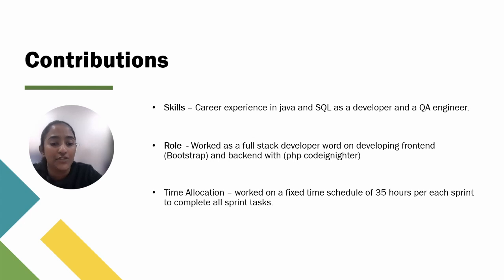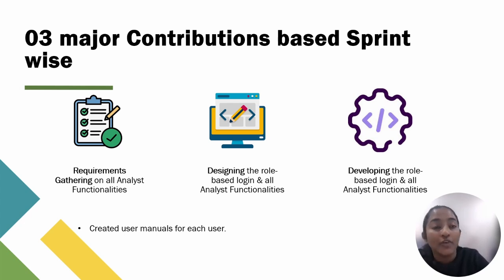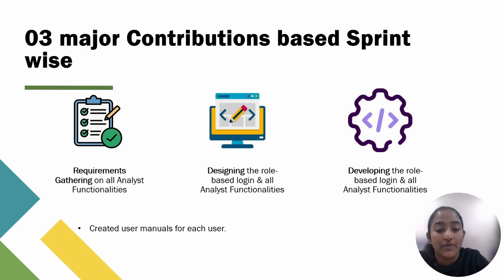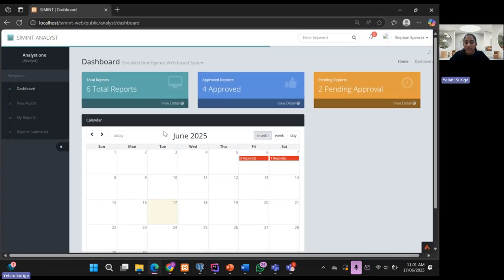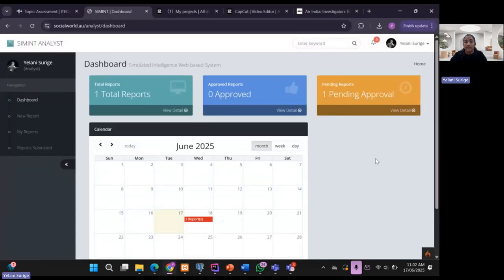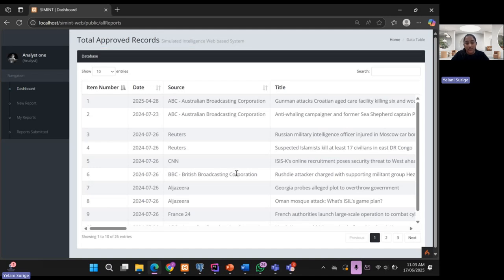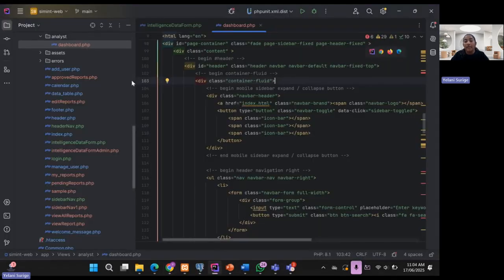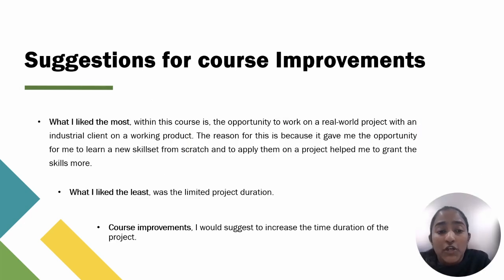Individual Reflection Yelani Surige 30428057